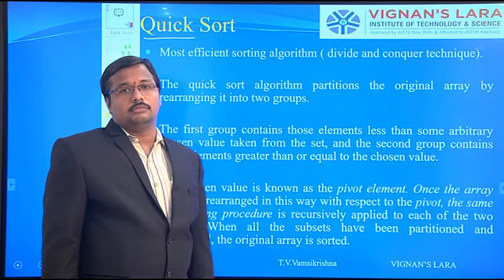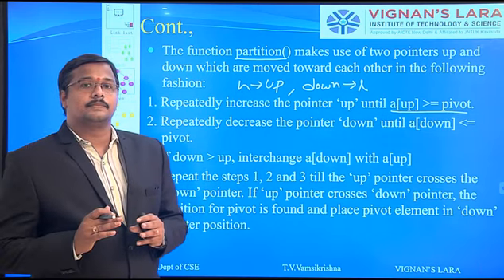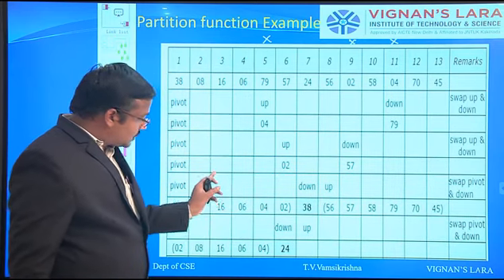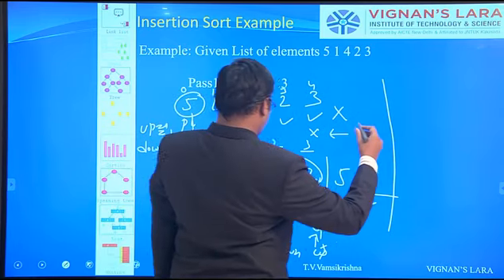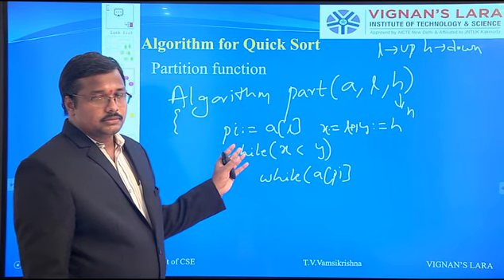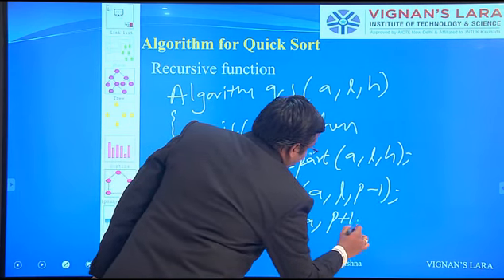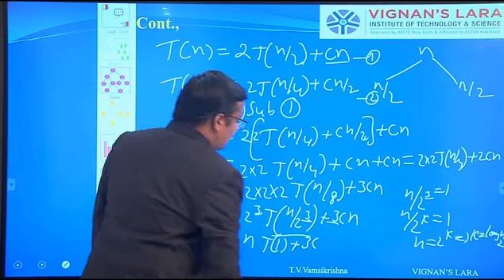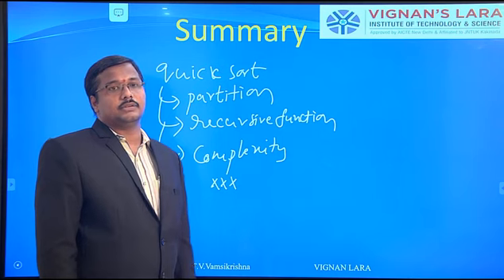Lecture_9_Quick Sort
JNTUK, Kakinada - UG - R19 Regulation - IInd year CSE - I st Semester - Data structures- Unit-I- Data Structures - Quick Sort